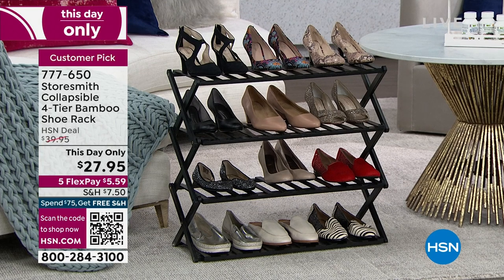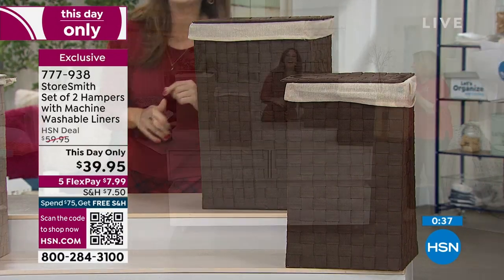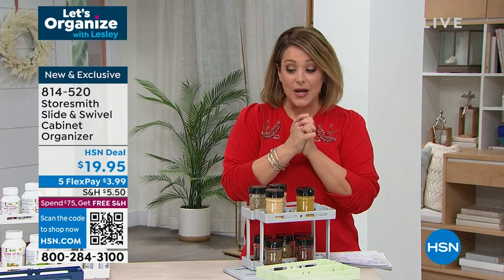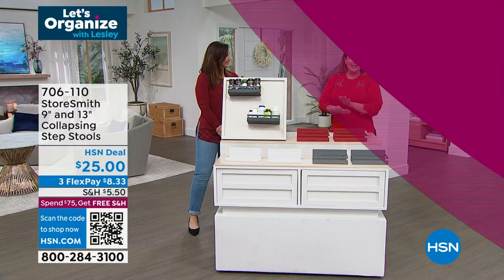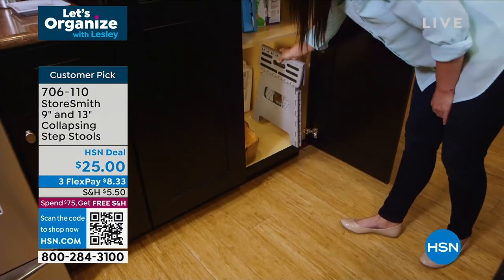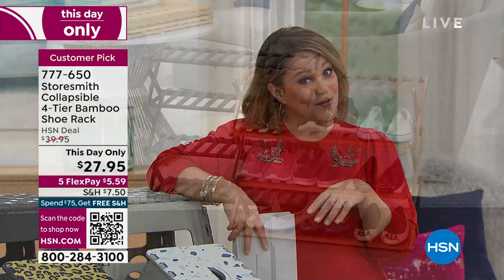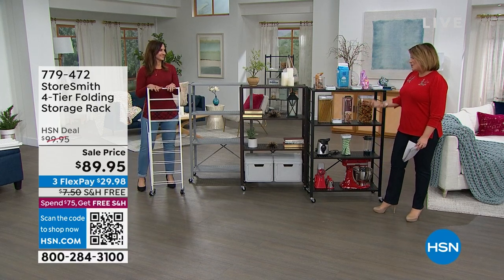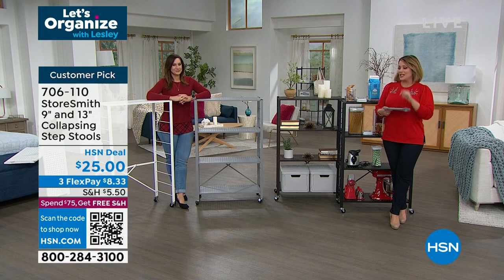HSN | Let's Organize! with Lesley 01.26.2023 - 11 PM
Shelve all of your organizational issues with a little help from HSN?s tidy titan, Lesley Machado.